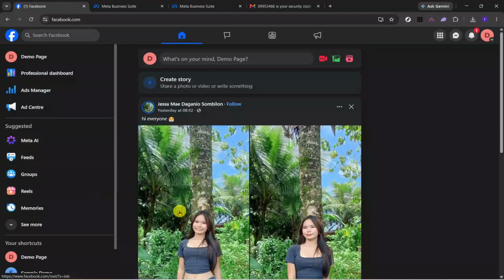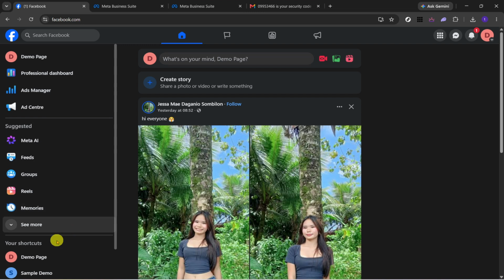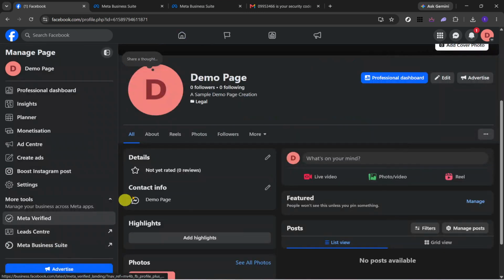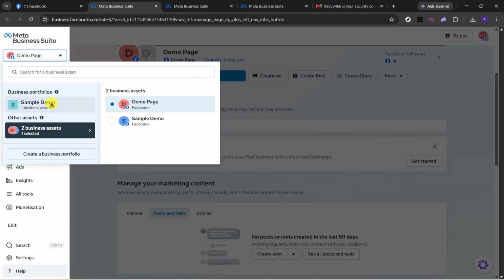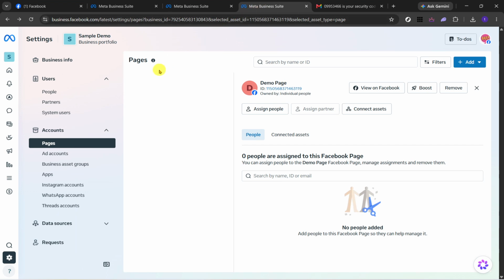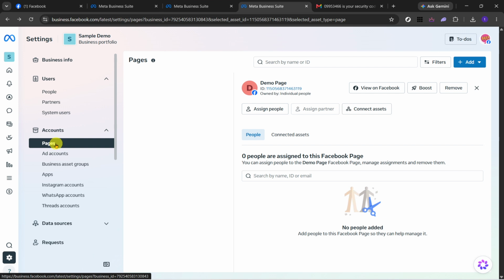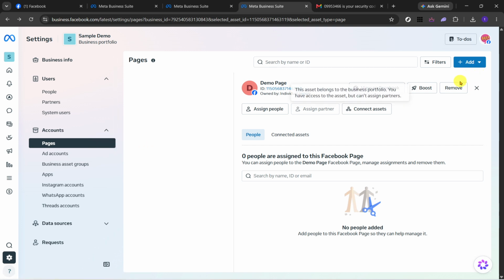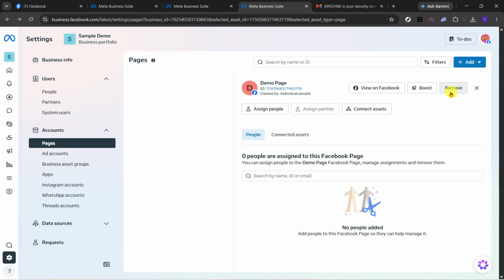How To Remove Facebook Page From Meta Business Suite (2026) (New Update)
Learn How To Remove Facebook Page From Meta Business Suite with this simple step-by-step guide. This Meta Business Suite tutorial shows you how to remove a Facebook page, manage connected pages, and update your Facebook Business Suite settings easily. Follow these steps to remove a page from Meta Business Suite.